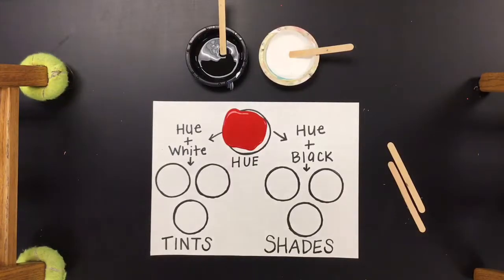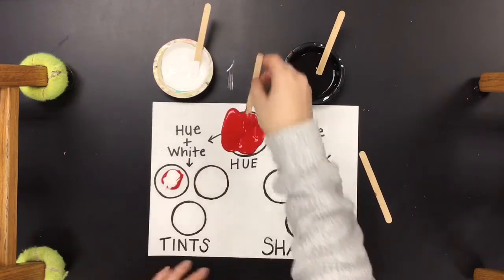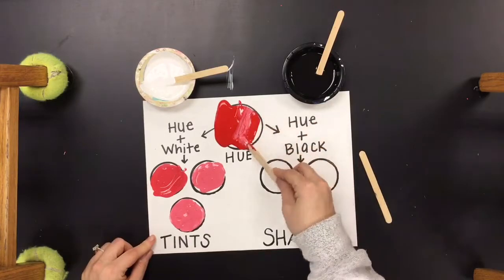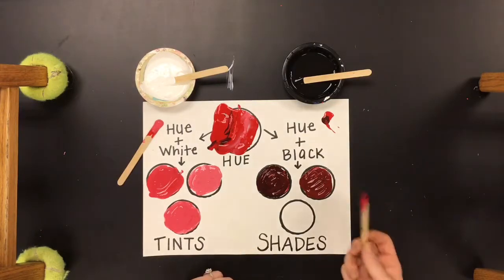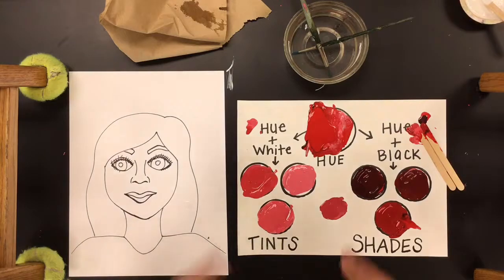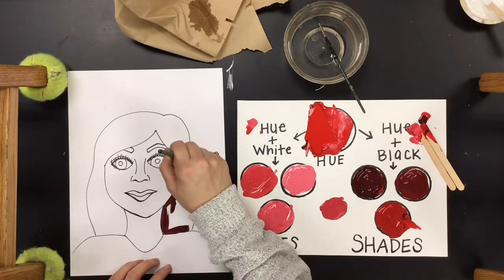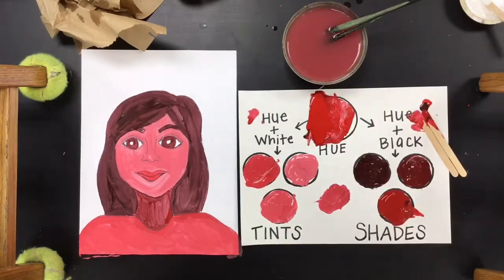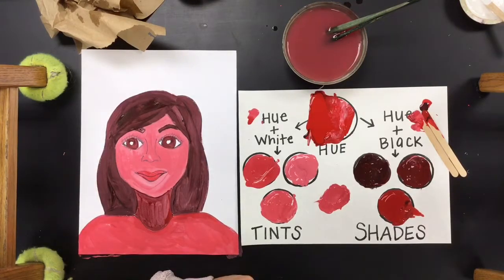Monochromatic Portrait Painting